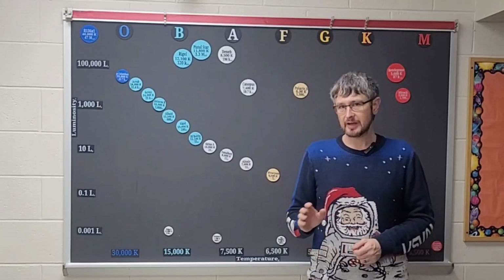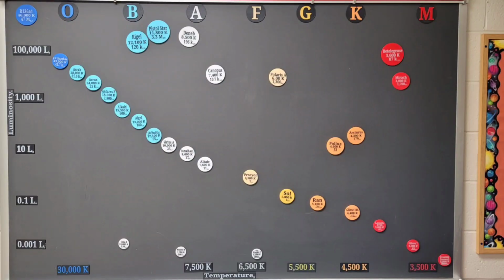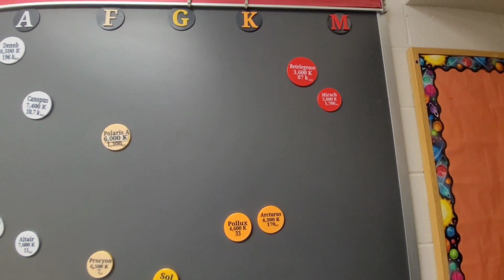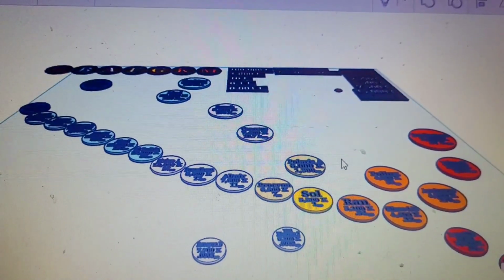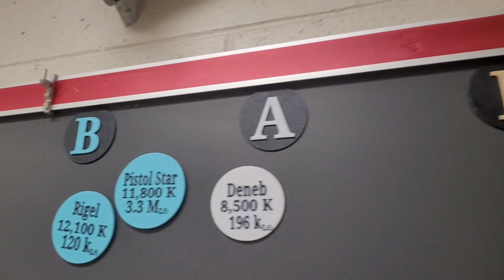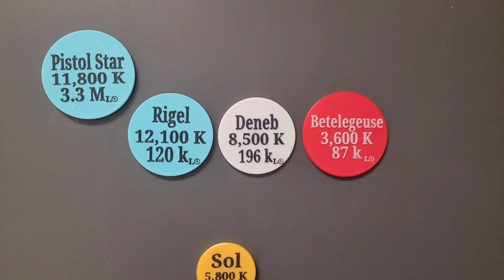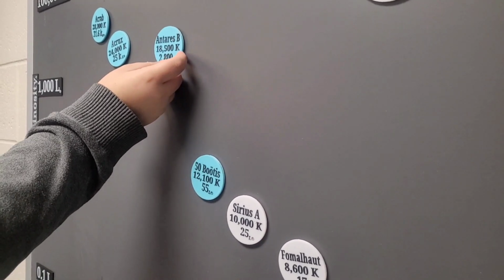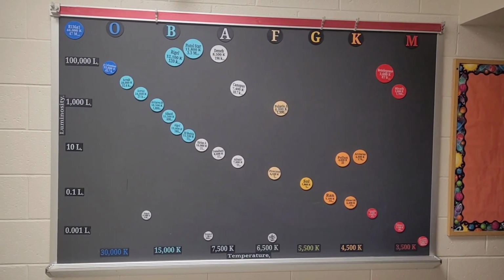3D Printing a Hertzsprung-Russel Diagram for my Earth & Space Science Class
In this activity, my Earth & Space Science students and I designed a Hertzsprung-Russell Diagram for stellar classification. We used different colors to represent the spectral classes of stars and created labels for the diagram's x- and y-axes. Each star is labeled with its common name, surface temperature, and luminosity compared to that of the Sun. We then glued magnets to the back of the stars so that students could each choose a star and plot it on the diagram. Most of these stars are on the main sequence, but I also included some white dwarfs, giants, and supergiants. This is a great addition to any astronomy classroom.

This video is the third of a 10-part series highlighting the activities we conducted using our grant for 3D printers.

Intro: 00:00
What is an HR Diagram? 00:25
Designing the Graph: 01:27
Plotting the Stars 03:08
Conclusion: 03:53

Our classroom printers:
4 - Mingda Magician X2's
1 - Mingda Pro 2
1 - Neptune 3

Music Generated by Suno